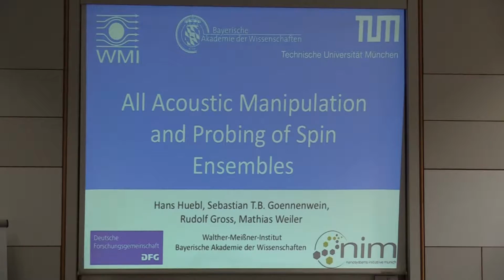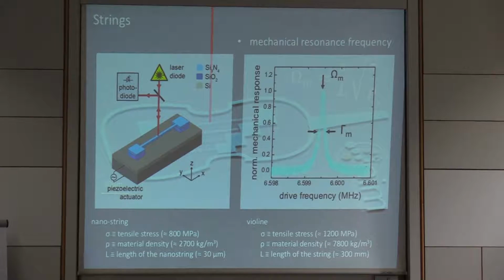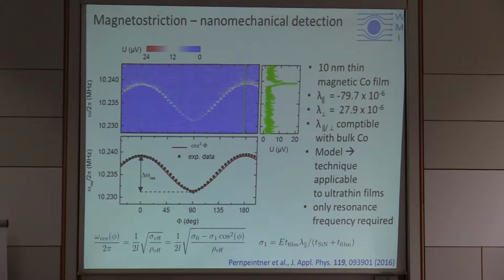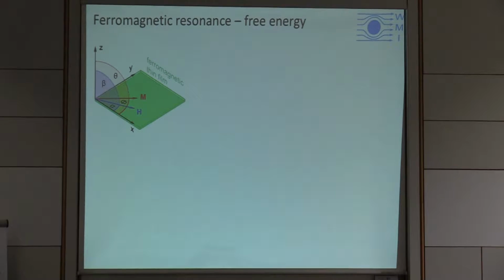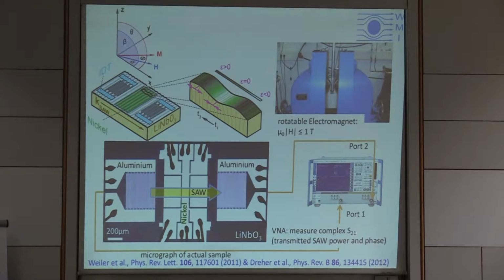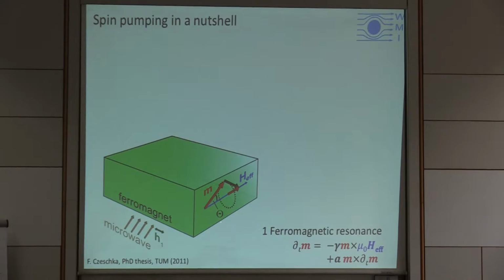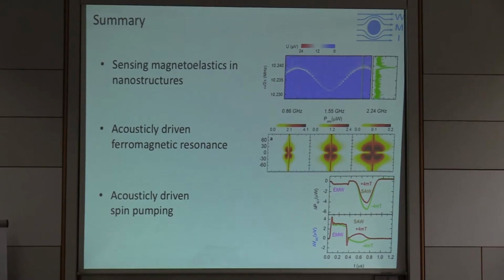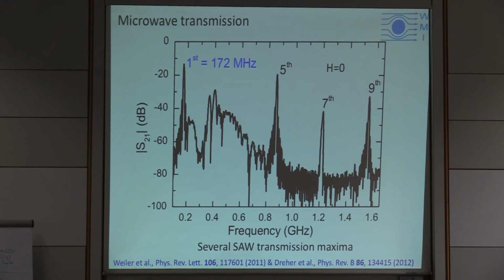SPICE Quantum Acoustics Workshop - Hans Huebl - All acoustics manipulation and probing